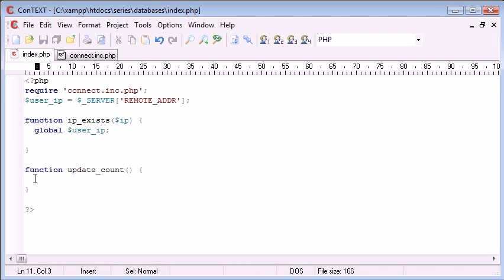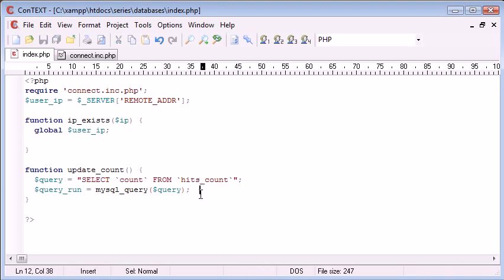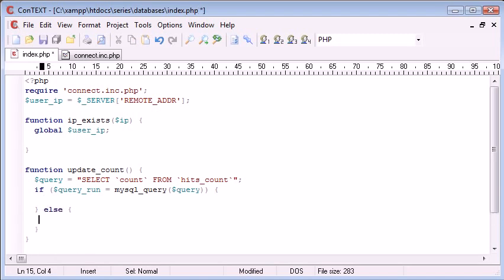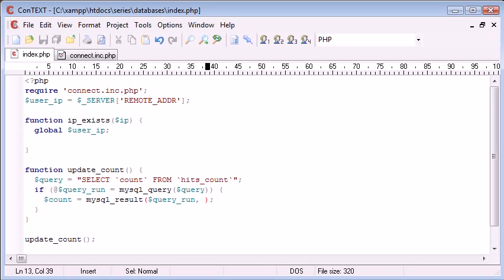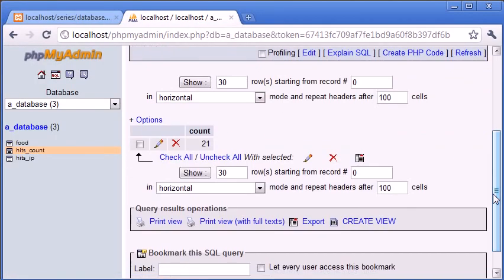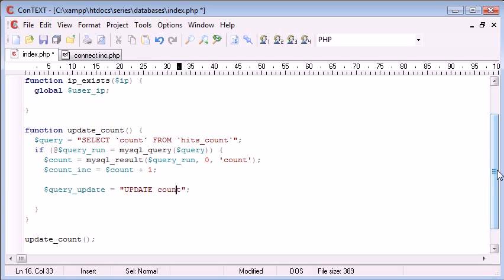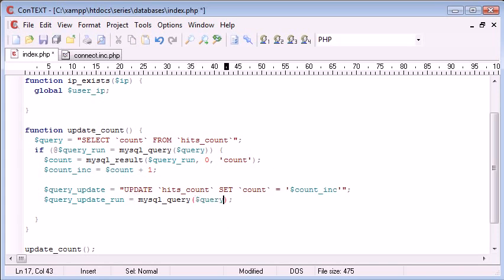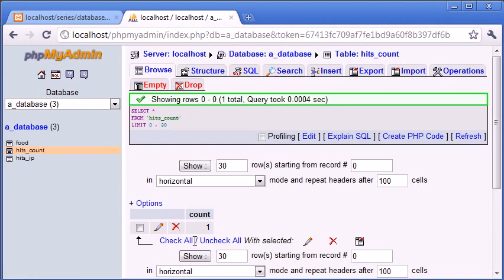Beginner PHP Tutorial-124. Creating a Database Hit Counter Part-2